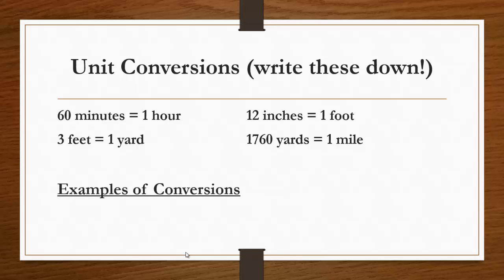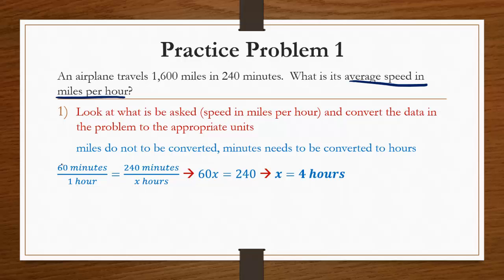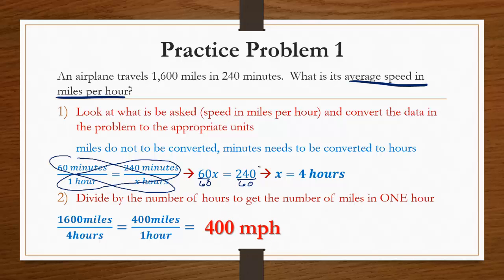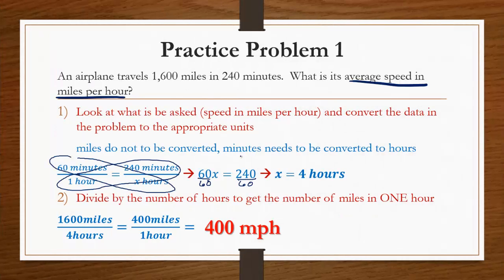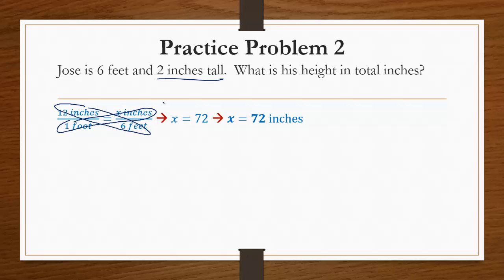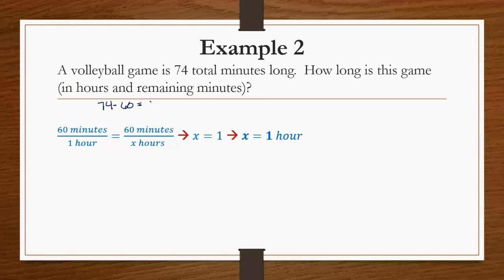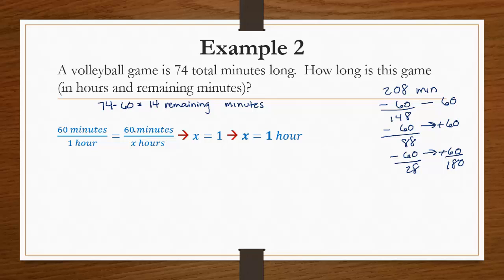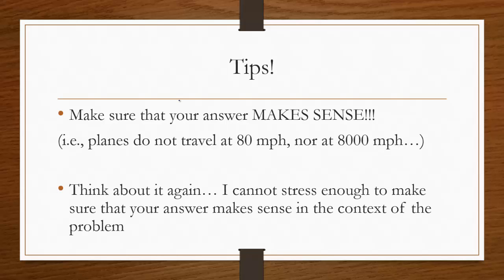1D Unit Conversions